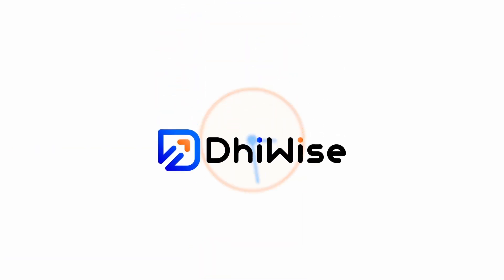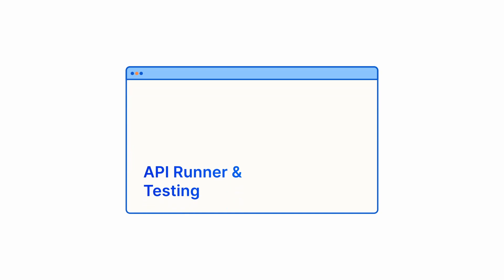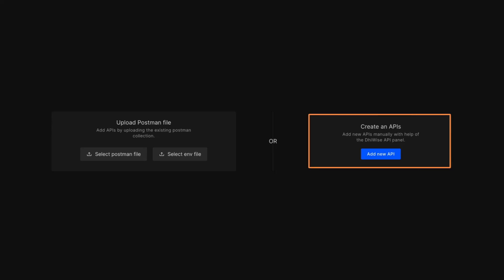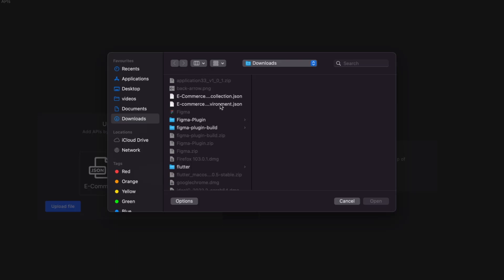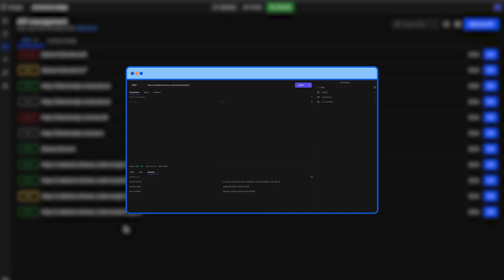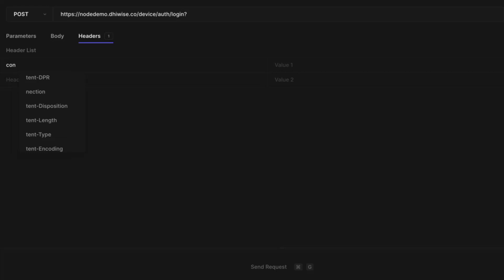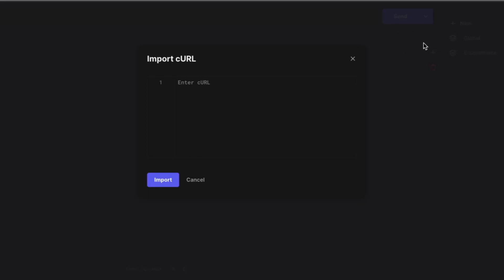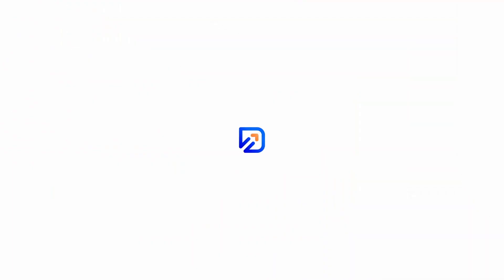APIs in DhiWise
With DhiWise, you can quickly and easily integrate APIs.This video is all about how APIs work and the different ways to add APIs in DhiWise.